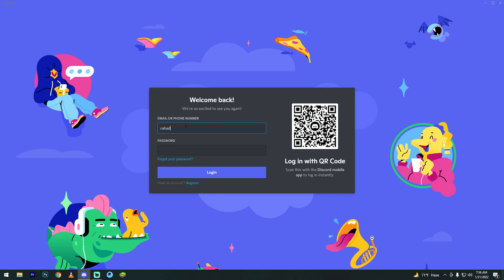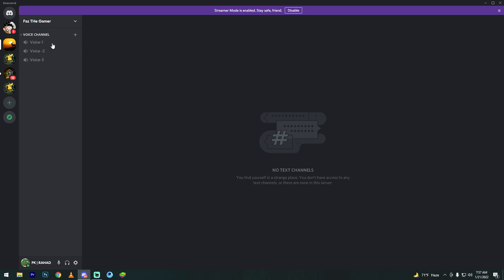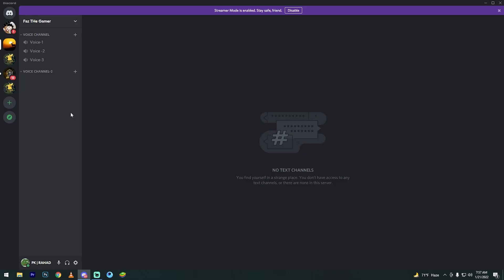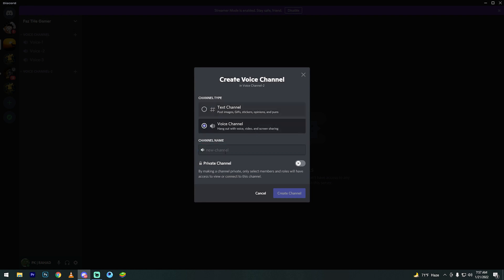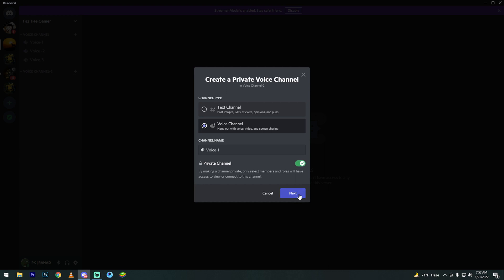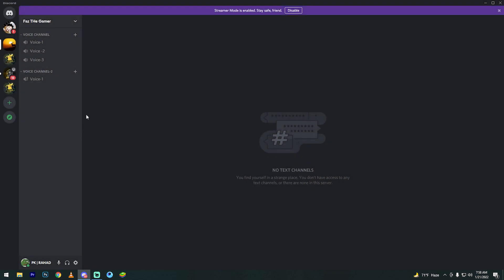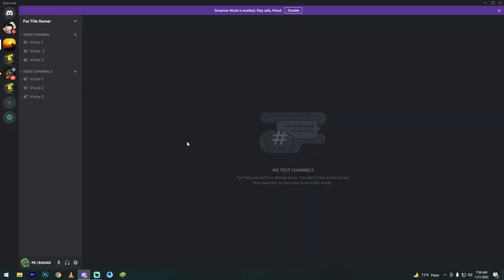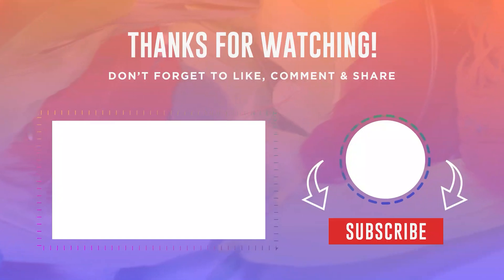How to Create Private Voice Channel on Discord Server |Open Private Voice Channel on Discord Server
Hello Friends,
In this video you will find that how to create private voice channel on discord server. Friends who are using discord they know how much important private voice channel on discord. So here I have shown an easiest way to create private voice channel on discord server.

From
F HOQUE.